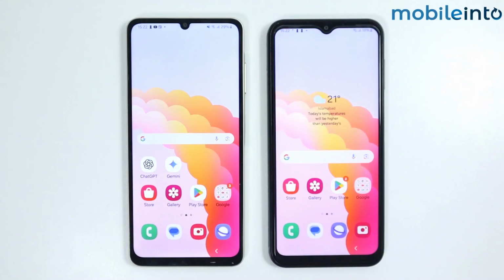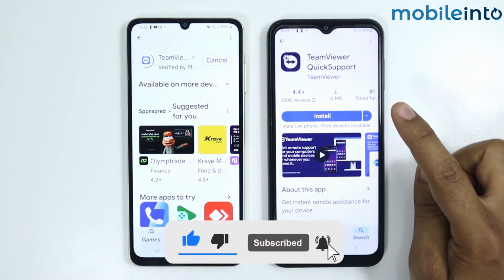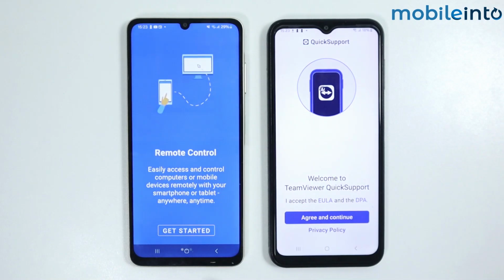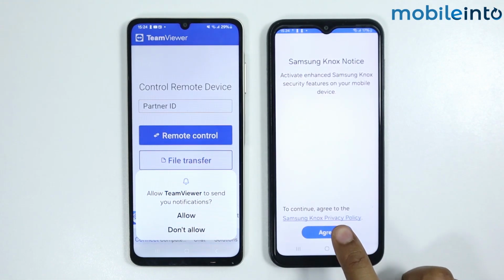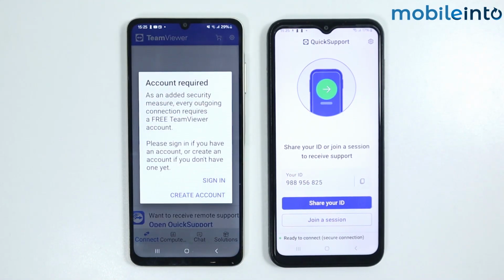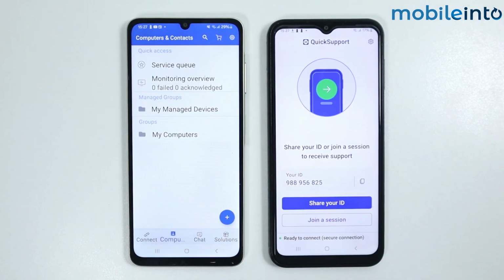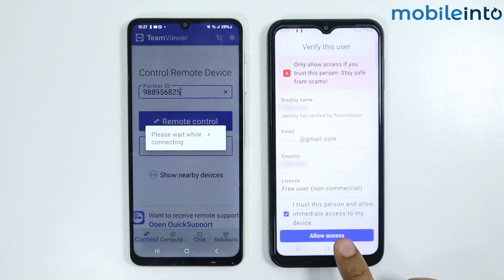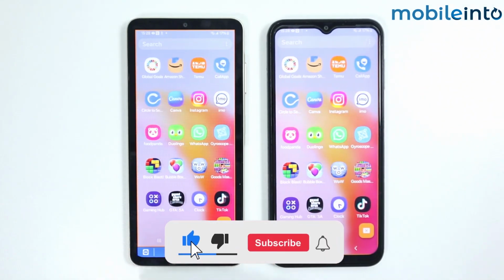(2026) How to Share Phone Screen Android to Another Android Phone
How to share phone screen android to another Android phone. To mirror your phone screen to another phone screen in an Android phone, follow these steps.